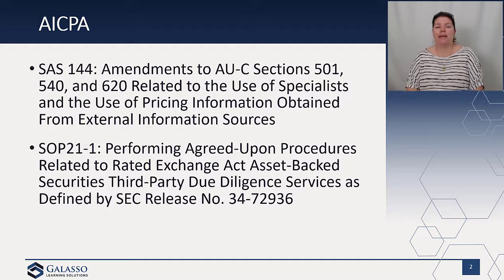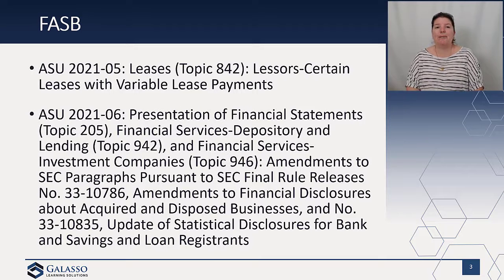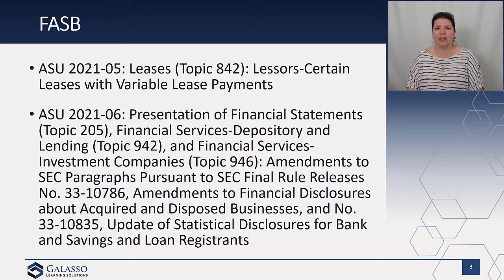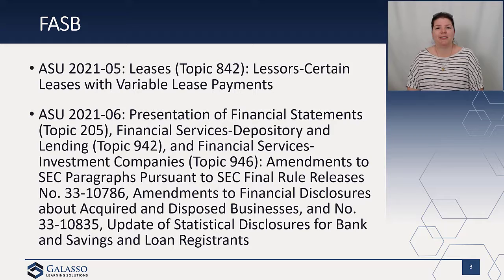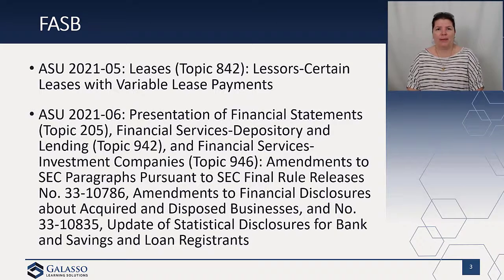AICPA, FASB & GASB Final Standards Recap for Q3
During the third quarter of 2021 the AICPA, FASB and GASB issued several final standards. While it was a light quarter from a standard setting perspective, some of the issued standards address implementation issues which are always helpful. As we expect some big standards to issue in Q4, a light quarter is likely a good thing as all standard setters have big projects on their plate as well! What impact will these standards have on organizations?